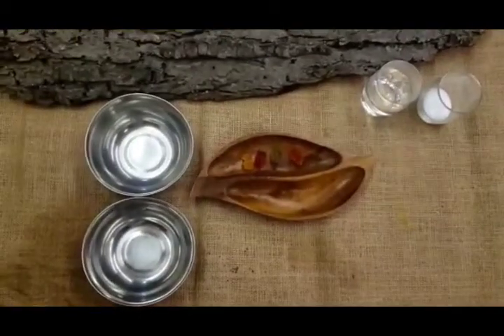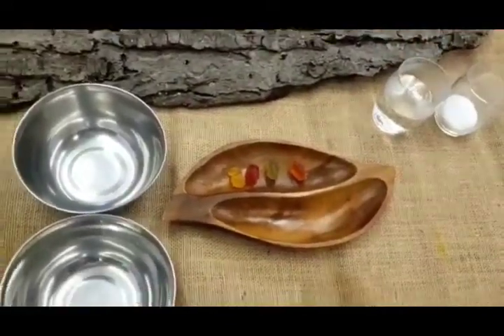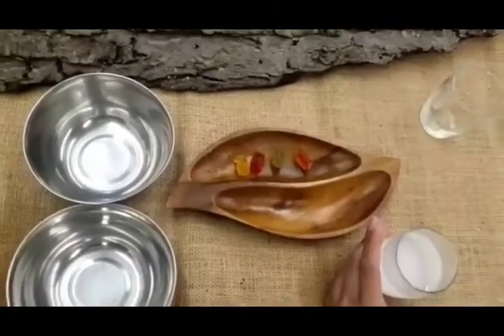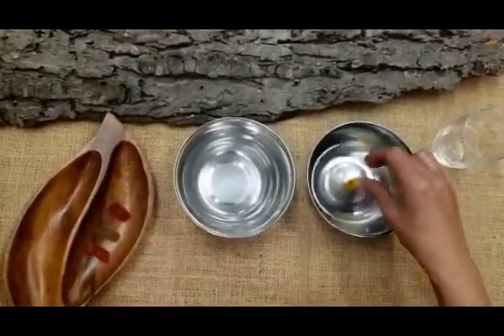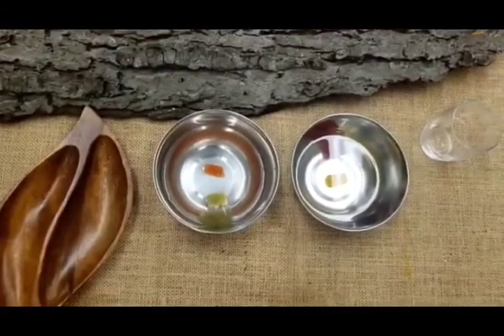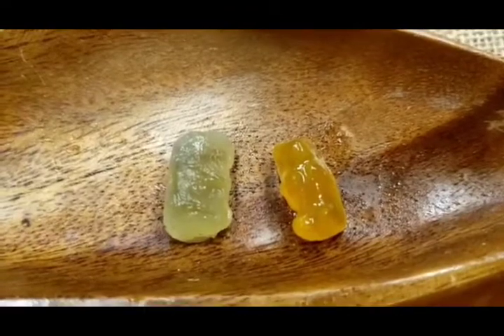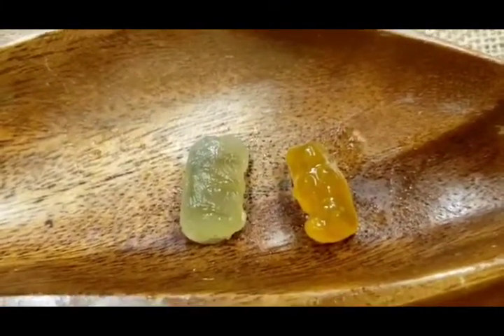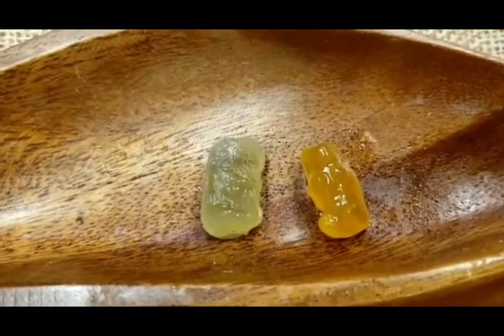Gummy Bears Science Experiment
Hello everyone!

Here is a cool science experiment using the gummy bears!

Developmental Goal/Activity Objective: To practice scientific inquiry skills.
Materials Needed:
1. Gummy bears
2. Small bowls
3. Water
4. Salt

Procedures/Strategies:
a. First boil some water to make it easier to dissolve salt into it.

b. Mix in salt until the water cannot dissolve the salt anymore so that the solution is supersaturated.

c. Let the water cool in the fridge or on the counter. Don’t use the water too hot otherwise it might melt the gummy bears before you can actually observe your experiment. If you want you can incorporate this into the experiment and test the water warmth by seeing if gummy bears melt.

d. Once the salt water has cooled you can fill the bowls with it.

e. Pour salt water into one bowl and plain water into another for comparison.

f. Place some gummy bears in the salt water and some in the plain water. Keep a couple of gummy bears (similar in size to the ones you put in the water and salt water) nearby.

g. This is for comparison.

h. Let the gummy bears soak for a couple hours and come back to them. Have children make predictions about what they think will happen to the gummy bears in the two water bowls.

i. When you return to the experiment the gummy bear in the salt water should have expanded some and in the plain water it should have expanded even more (in image below left to right: yellow - control, red - salt water, green - plain water).

j. Explanation of why this happens taken directly from source site: “To make gummy bears, sugar, gelatin, and flavor are dissolved in a warm water solution. As the solution cools, water leaves the gelatin solution, and the bears become firm but chewy. Not all the water leaves the gelatin however, otherwise the gummy bears would be rock hard.It’s this little bit of water that makes the gummy bears act as a solution of water, one with a lot of sugar dissolved in it. The plain water in the bowl, however, had very little dissolve in it. The plain water, with very little dissolved in it will move toward the solution of water with a lot dissolved in it, the gummy bear. This movement of a solvent from one of lower concentration to higher concentration is called osmosis. The force behind that movement of water is called osmotic pressure.In the bowl with the salt water, we tried to balance the amount of stuff {salt} dissolved in the water with the amount of sugar dissolved in the gummy bear. Since our gummy bear placed in the salt water solution did expand a little bit, we knew our salt water solution did have a lot dissolved in it but not quite as much as the gummy bear did. So a little water moved into the gummy bear to balance the two solutions.”